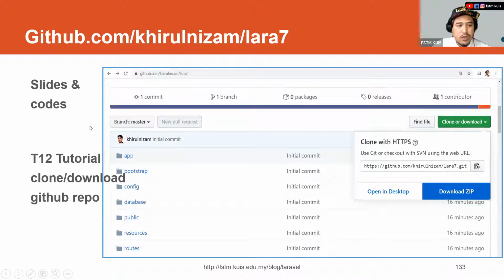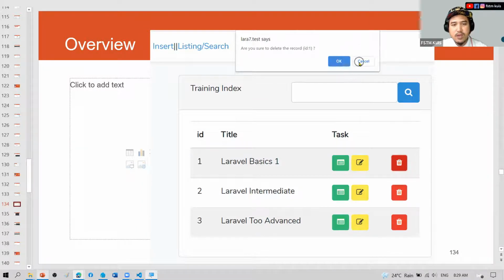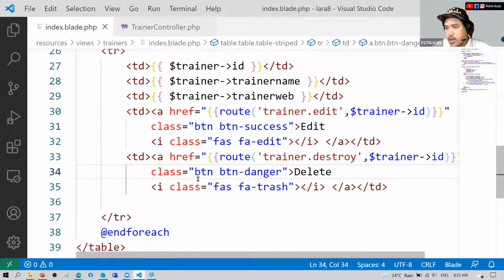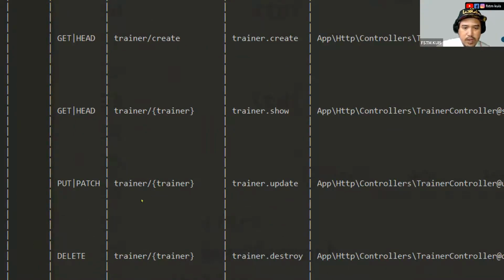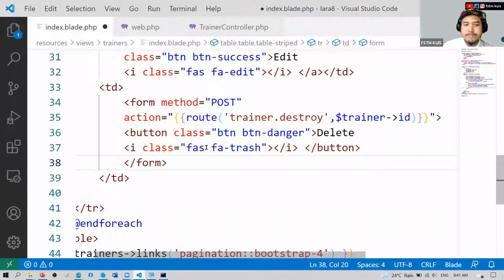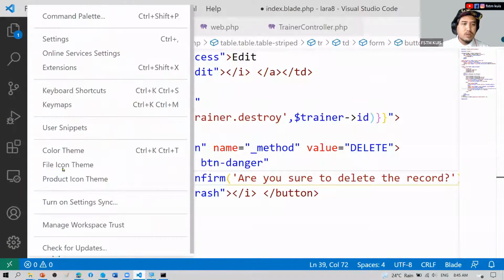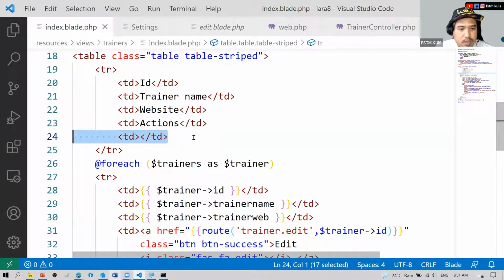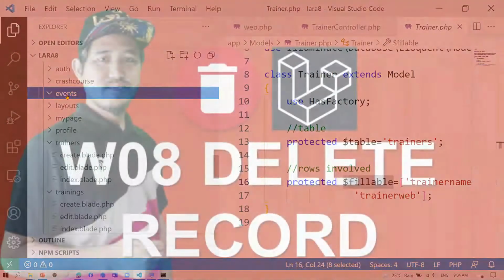W09 Delete Record Operation in Laravel8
Laravel programming for basic learner